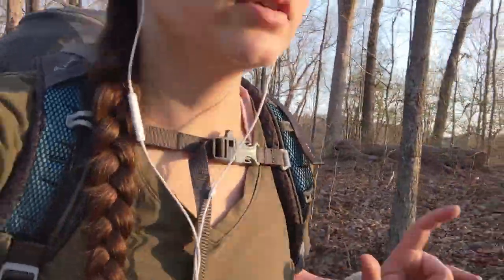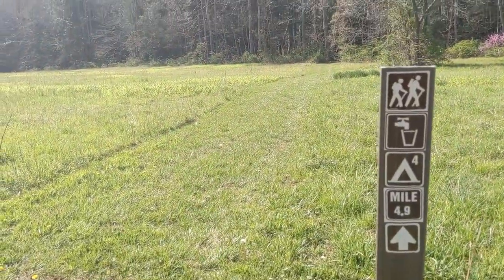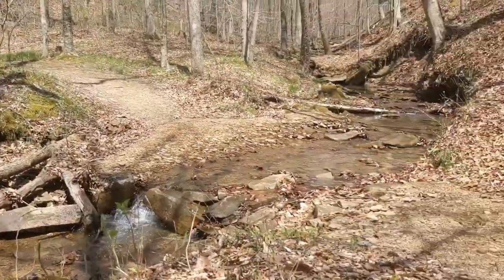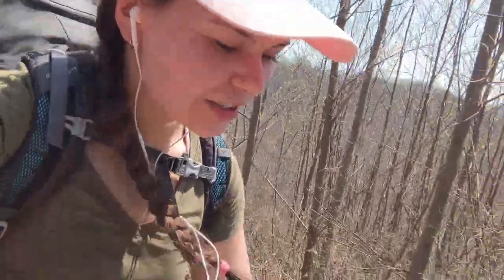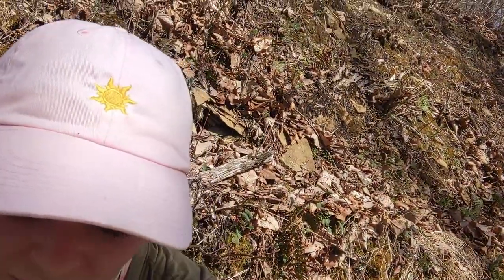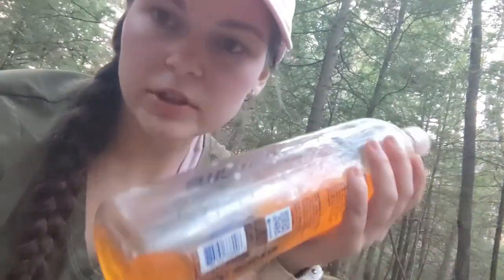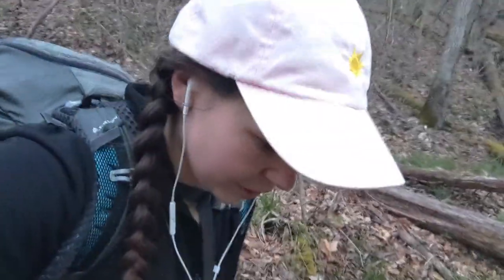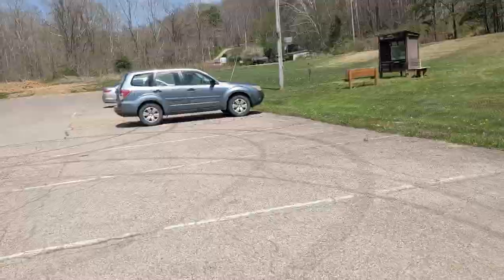Shawnee South Loop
Acorn's solo backpacking adventure on the Shawnee Backpacking Trail South Loop in Ohio
Original music by Mario Yi